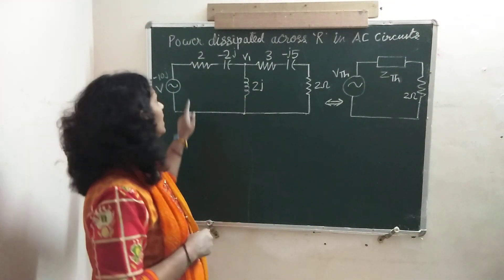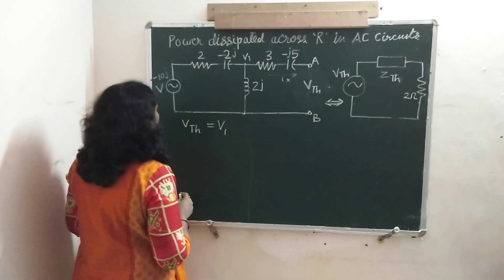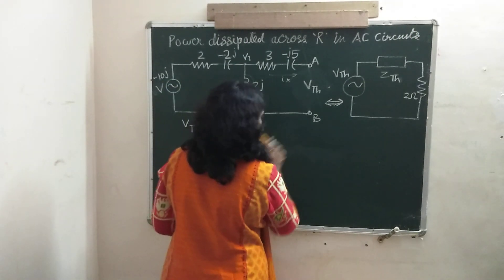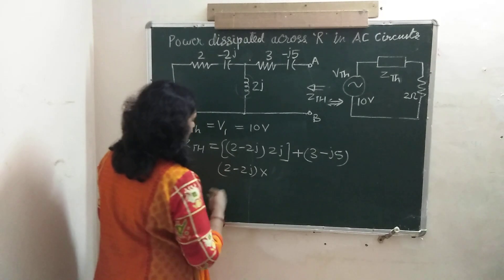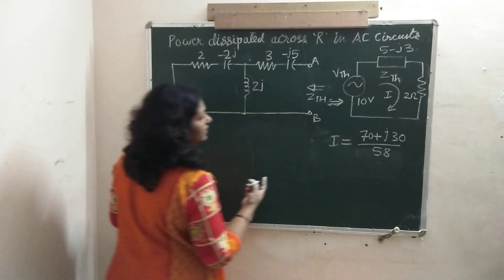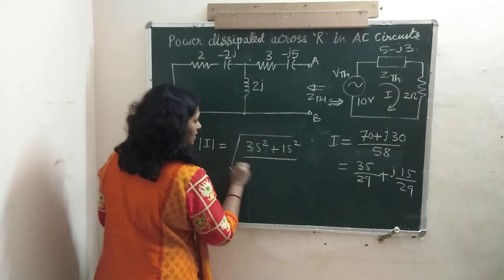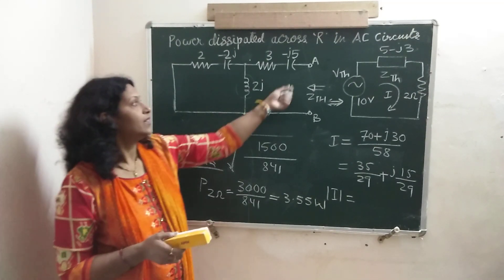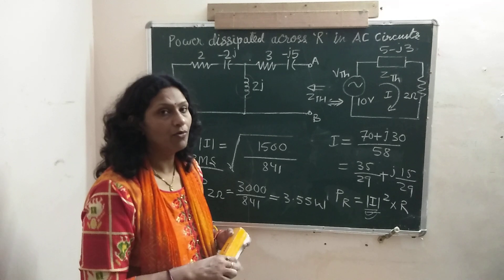thevenin theorem for ac circuit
This video is about Power dissipated across R in AC circuit. Its solved using Thevenin theorem in AC circuits and Rectangular to Polar conversion and vice-versa is also used at times.